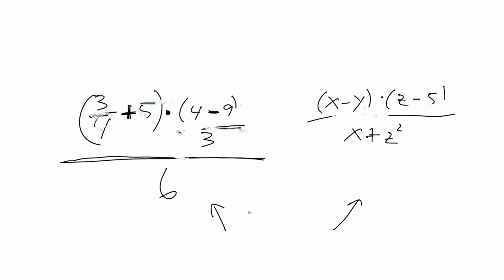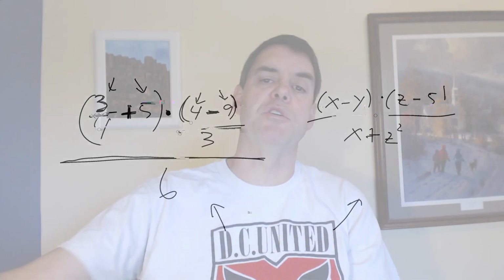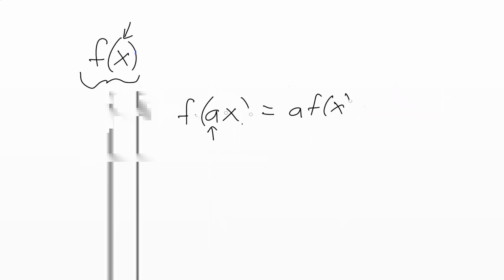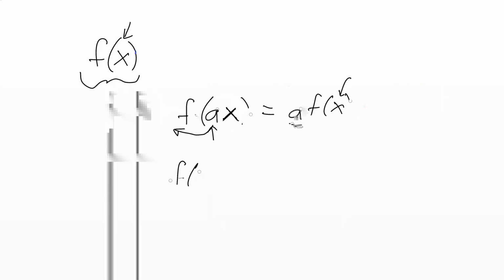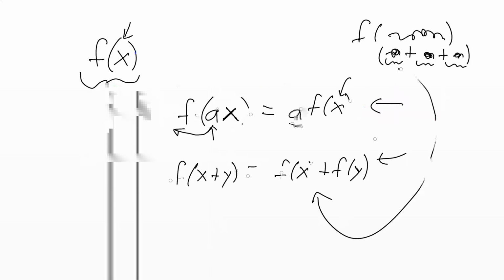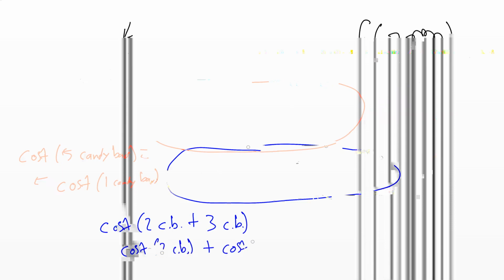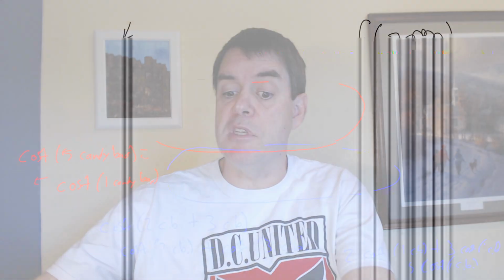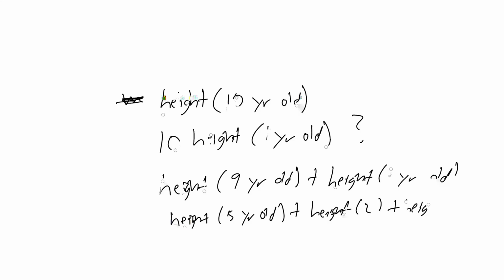What Does "Algebra" Mean?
Linear Algebra, Episode I: Introduction
Key Topic: What Does “Algebra” Mean?